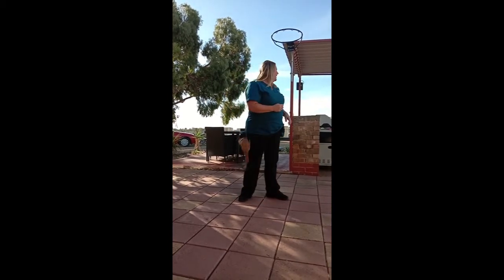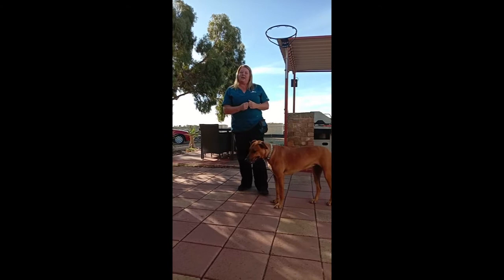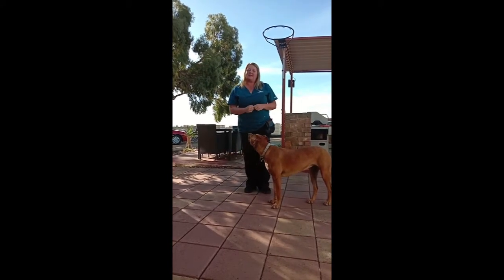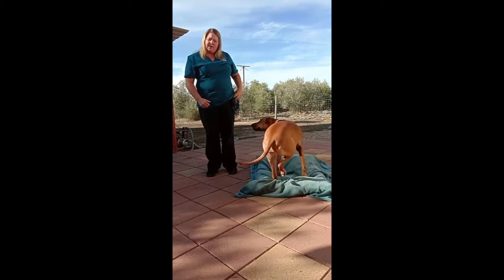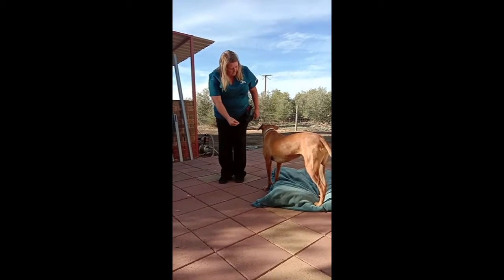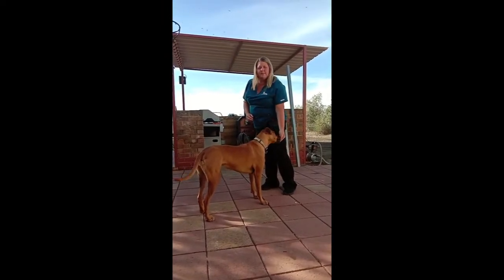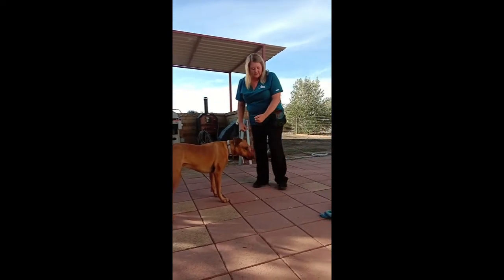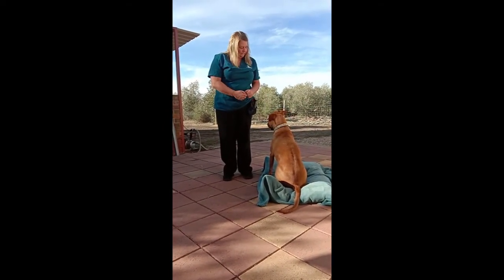Mat training step 1 putting it on cue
Gawler Animal Hospital - Sonia discusses mat training for your puppy